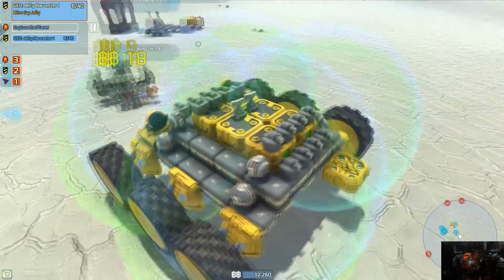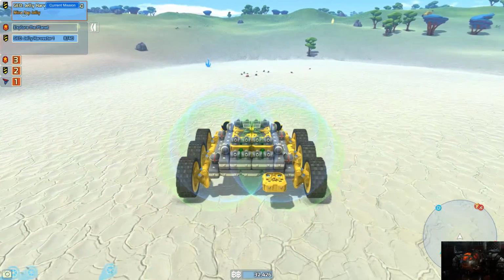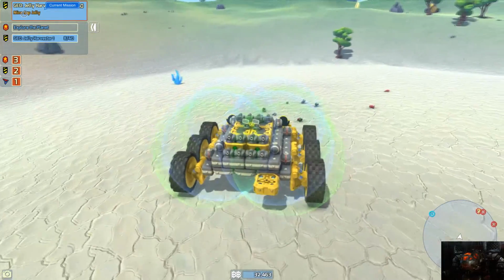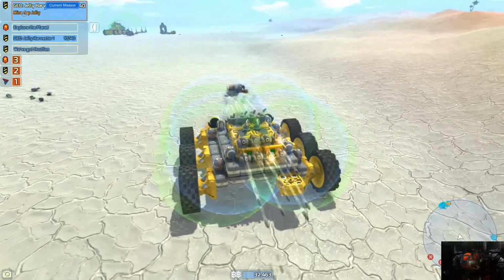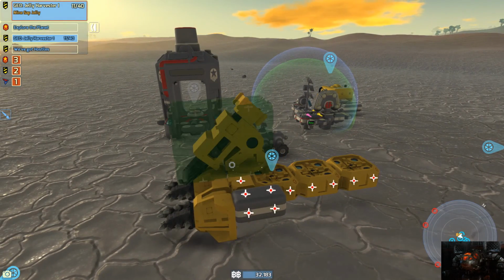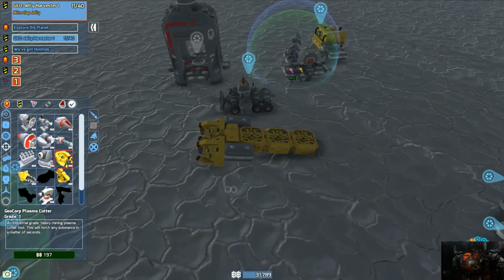TerraTech: Campaign pt 9 (GEO Missions)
We continue our play though the campaign for TerraTech